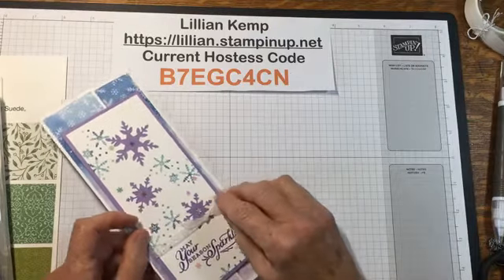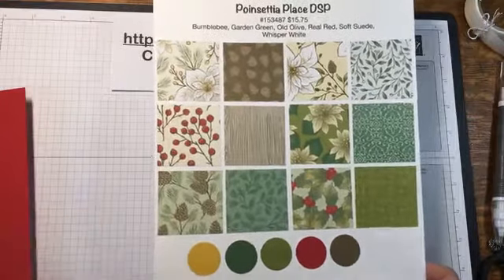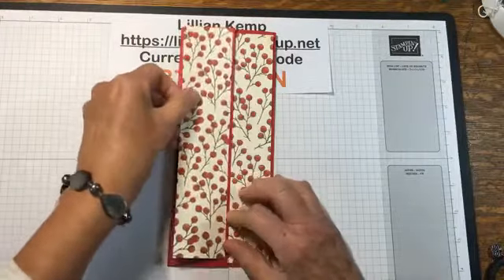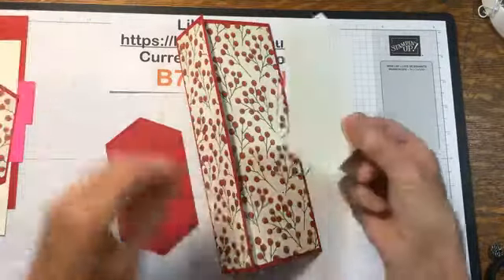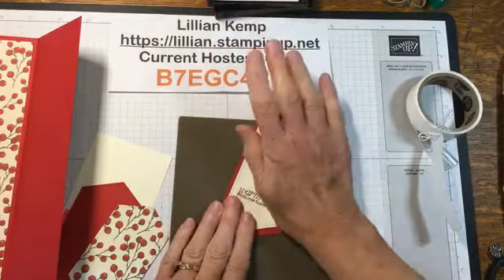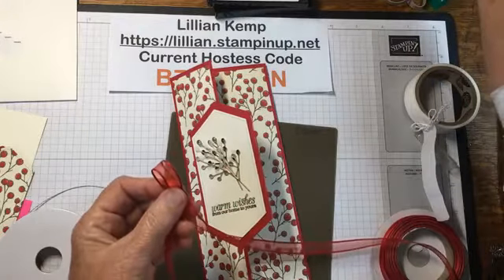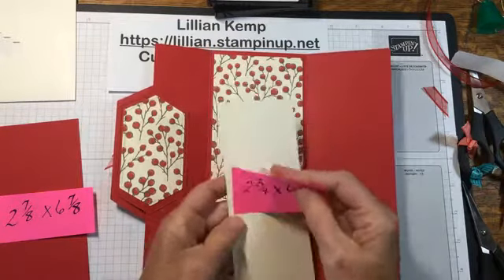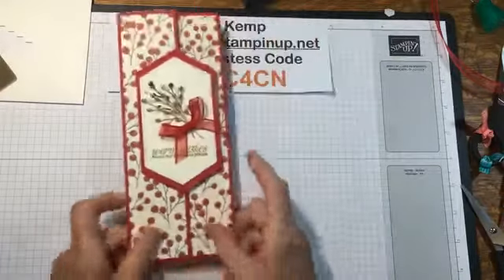Fun Fold Slimline Card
Using the Poinsettia Suite to create a fun fold slimline card and envelope